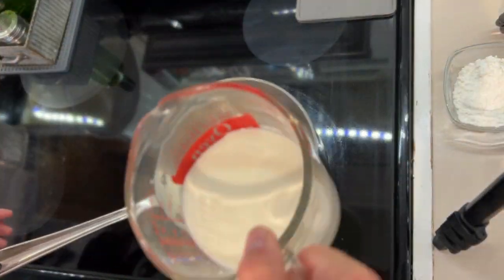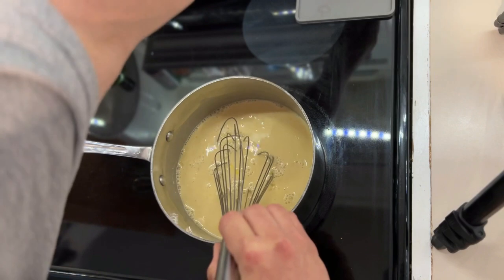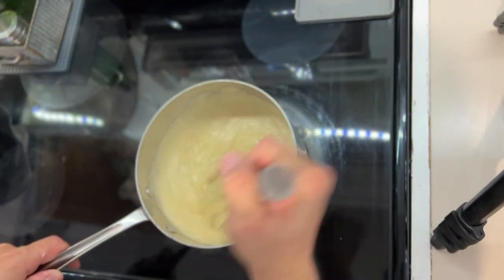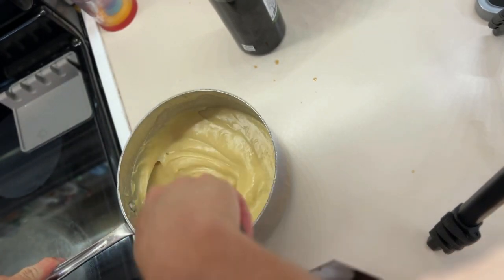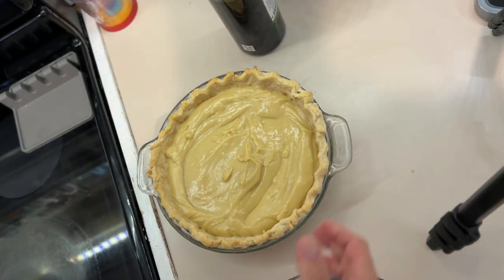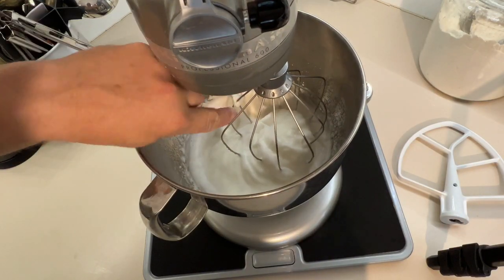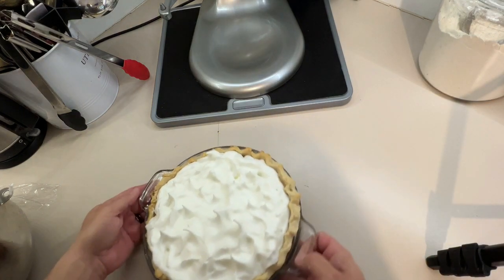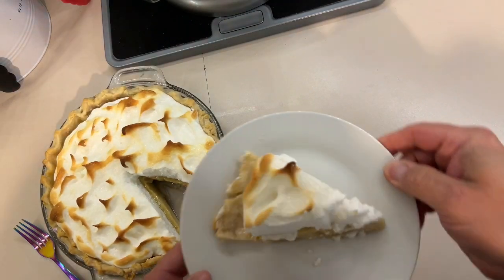Southern Butterscotch Pie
Filling:
2 cup whole milk
1 cup light brown sugar
3 eggs, separated
1/4 cup cornstarch
1 teaspoon salt
4 tablespoons butter
1 teaspoon vanilla

1 9" baked pie shell

Meringue:
3 egg whites
1 teaspoon cream of tartar
1/4 white sugar

Combine the milk, brown sugar, egg yolks, cornstarch and salt in a sauce pan and mix well with a whisk.

Cook on med-high heat until the pudding thickens.  STIR CONSTANTLY!

Once the pudding thickens, remove from heat.  Add the butter and vanilla and stir until smooth.
Pour into the baked pie shell.

Make the meringue by beating the egg whites and cream of tartar until stiff peaks.  Slowly add the white sugar and combine.

Spread meringue on pudding, creating "peaks".  Bake in a 350F for about 10 minutes until the peaks brown.  Allow to cool and serve.

00:00 Introduction
00:21 Recipe intro
01:36 Filling
06:49 Meringue
10:33 Tasting